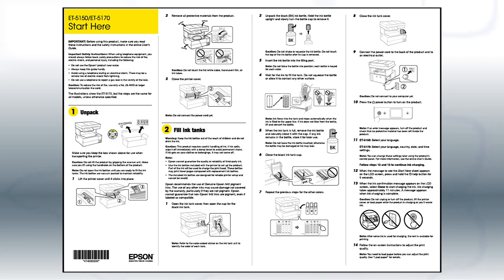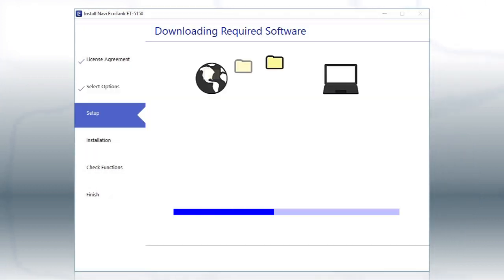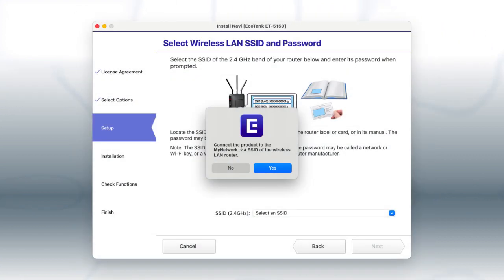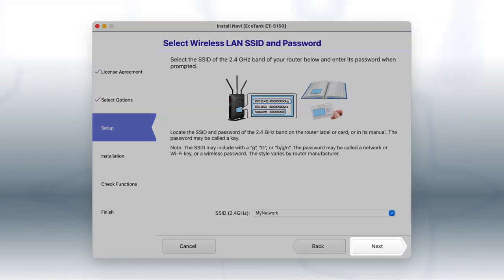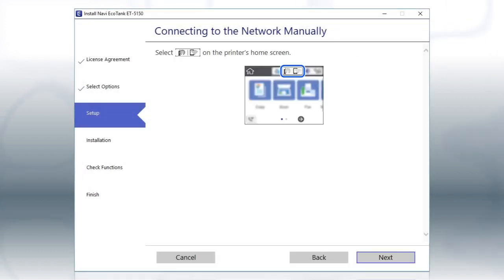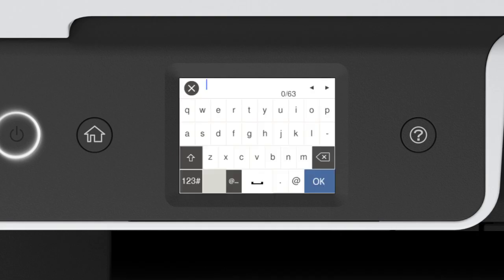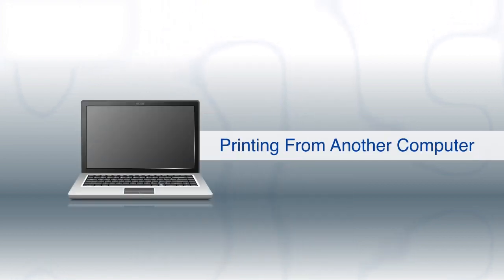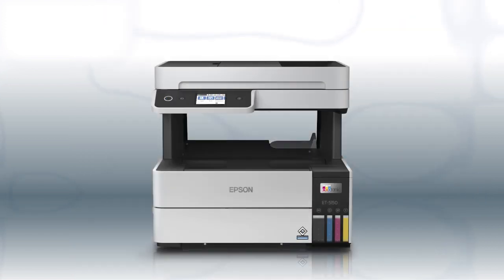Epson WorkForce ET-5150 | Wireless Setup Using the Control Panel